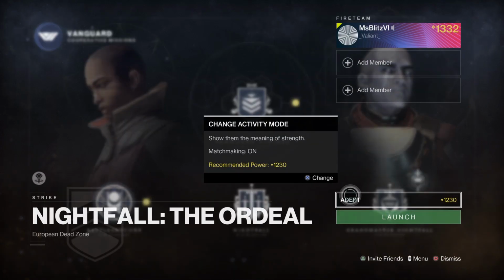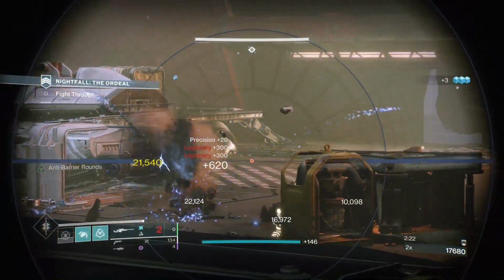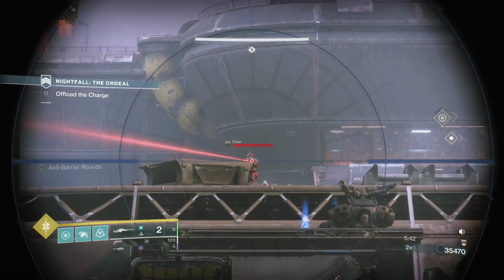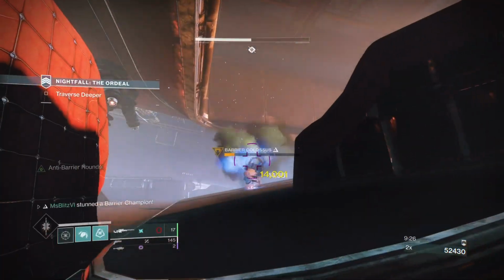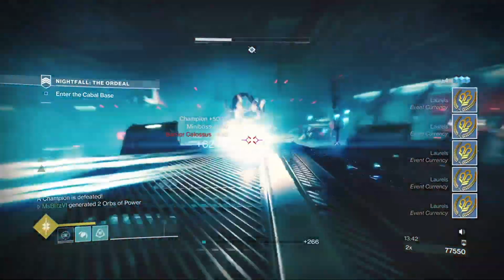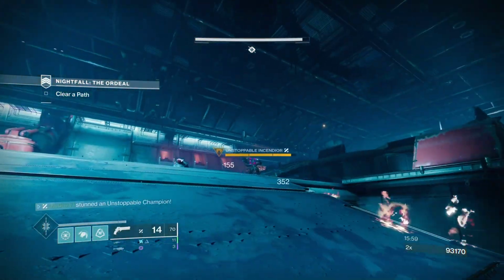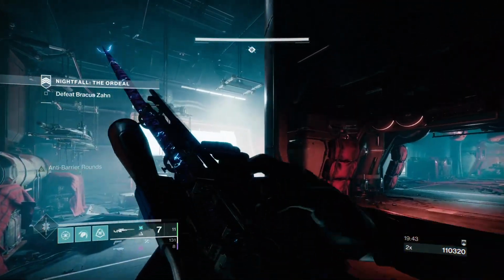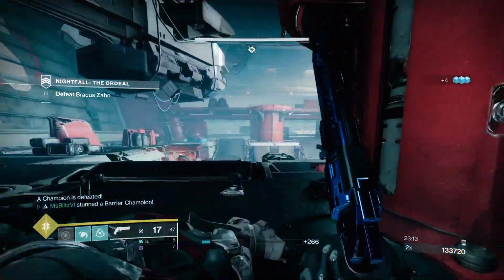Solo 1330 Ordeal Master Nightfall Hunter - The Arms Dealer - Destiny 2 - Commentary With Cloudstrike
Today I'll be doing a solo master Nightfall ordeal The Arms Dealer Platinum on Hunter. These are alternate weapons instead of using Eriana's vow and Anarchy. Hope you will enjoy the Commentary. The Season Of Chosen is about to end next week and decided to make a Cloudstrike build with Hunter. This is my 100th video and wanted to do a mini trick to get an easy solo for nightfall weapon farming or exotics. This method doesn't work on the Grandmaster version which will take you back to orbit. You will see me sacrificing myself my life to make the boss stand in one spot only sniping. I have done a no cheese solo Titan with the togetherness last month, this nightfall is a love and hate relationship for me. I wanted to show more of the Cloudstrike sniper since the anti barrier will be removed. I feel this weapon is very under-rated. It's very good dealing with the tanks even in grandmaster. I have so many ideas of what other loadouts I can do with this weapon but I didn't have time to spend hours testing and farming this month since now I'm back at work.

Loadout:
Arcstrider - Top Tree

Seventh Seraph Officer Revolver
Cloudstrike
Bad Omens

Exotic - Raiden Flux

Loadout and Build -  0:00​​​​​​ - 1:05​​​​​​
Nightfall Ordeal The Arms Dealer Hunter Master Run - 1:05 - 10:57
Cloudstrike VS The Tank Room​​​ - 10:57 - 19:48
The Last 3 Champions - 19:48 - 24:50
Final Boss Mini Trick ( requires sacrificing one life )   - 24:50​​​ - 28:57​